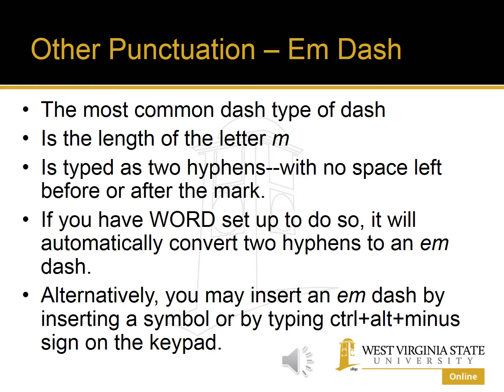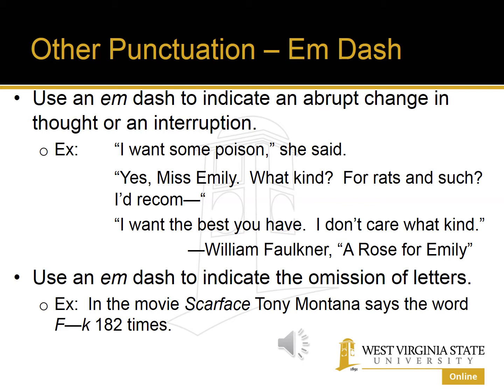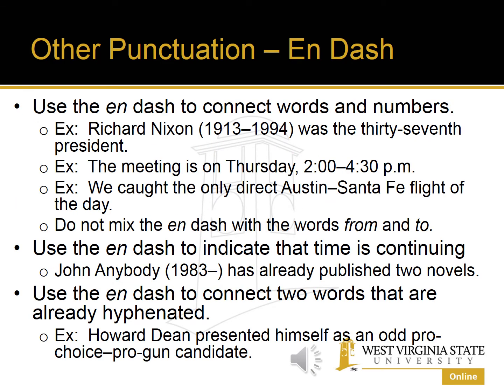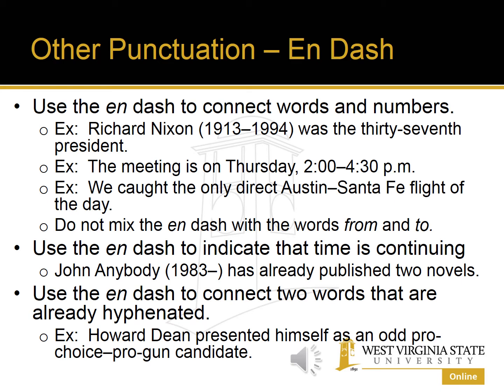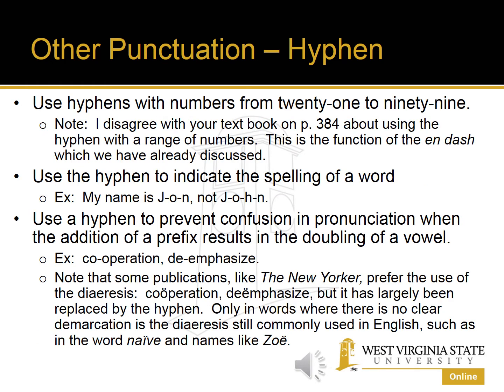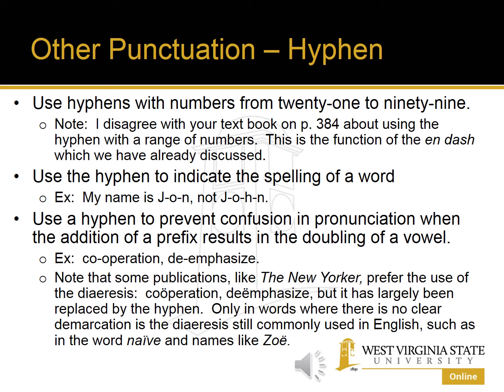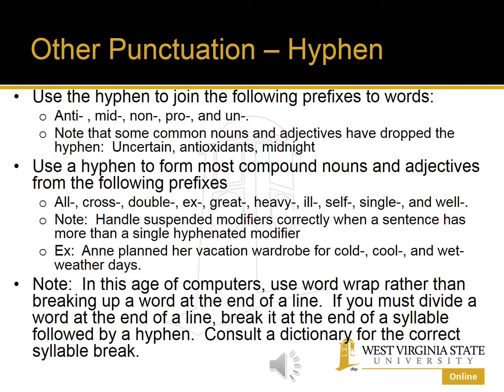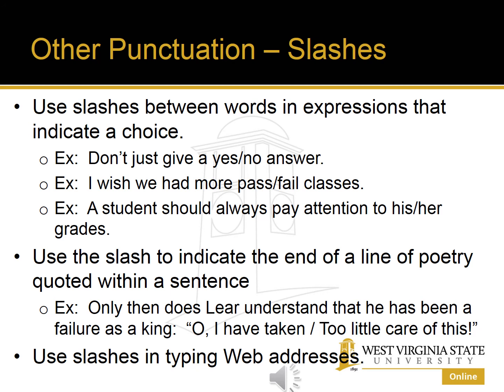Rules for Hyphens Dashes Slashes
This lecture covers the rules for the punctuation marks hyphens, dashes, and slashes in American English